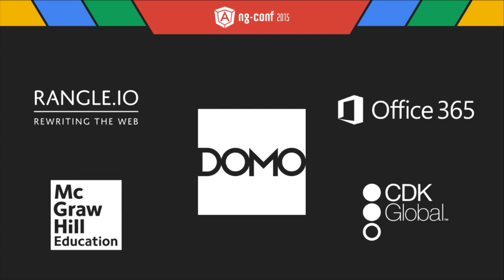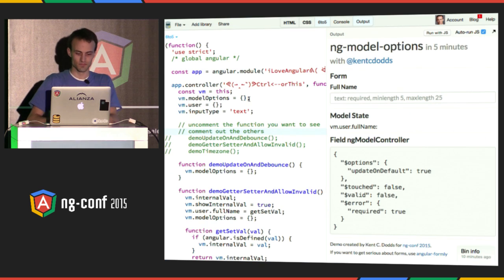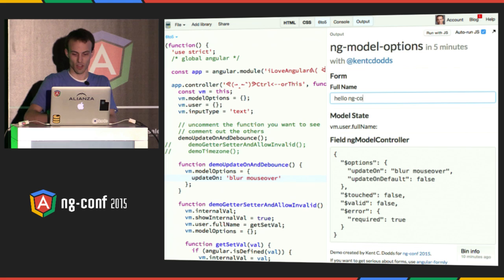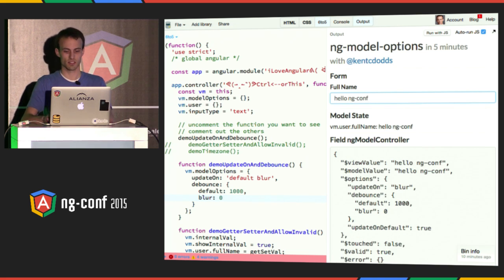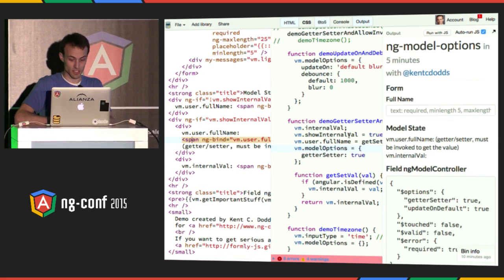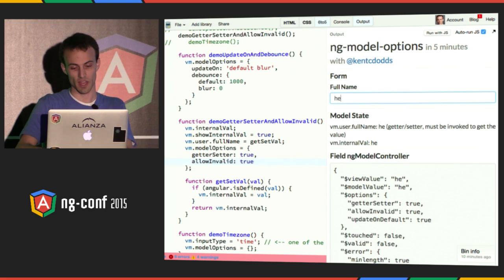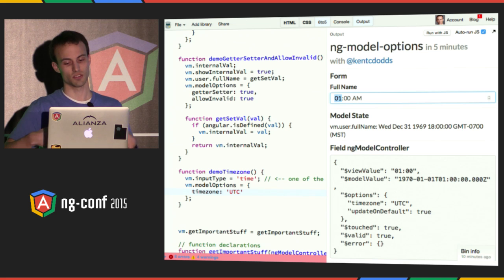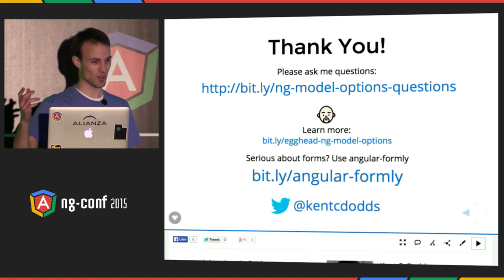ngModelOptions in 5 minutes Kent C Dodds